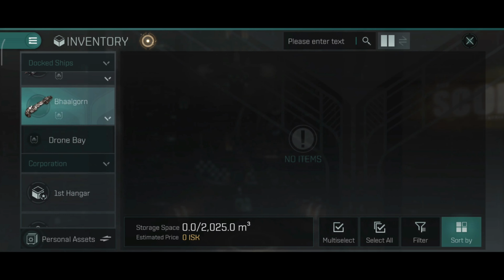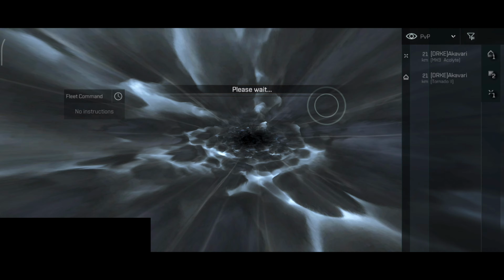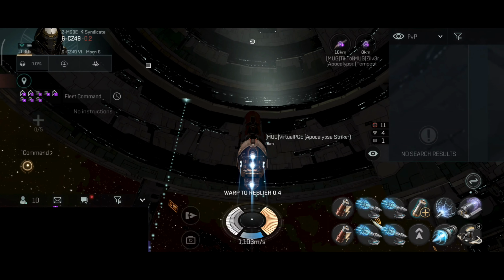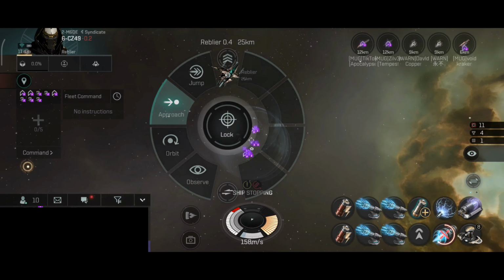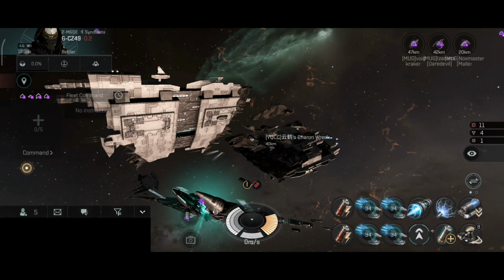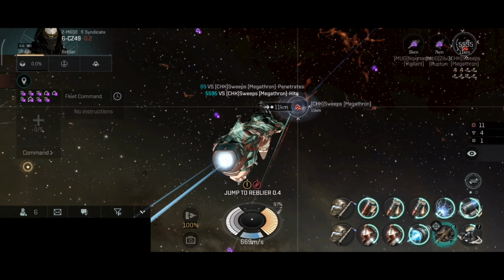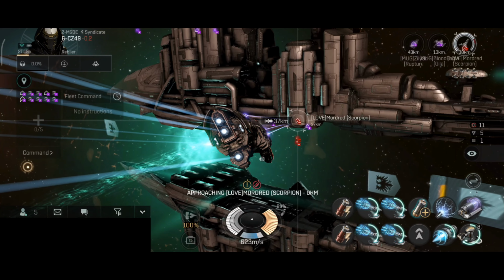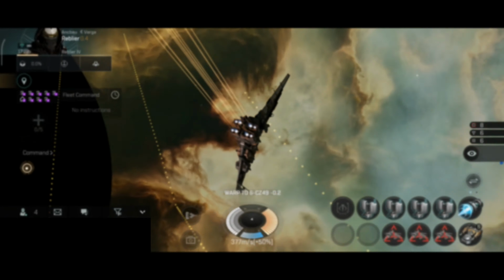EVE Echoes - Battleship PvP (Bhaalgorn & Paladin) - Blockade Runners (3) -Smashing Camps CHONK FLEET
1. Official EVE Sandbox Mobile Game
2. A Space Opera that Unfolds Across 8000+ Star Systems
3. Create Your Own Sci-Fi Legacy With 100+ Unique Ships
4. Join the Galactic War - Empires, Corporations, Conflict
5. Explore the Universe -Scan, Discover, T trade and Prosper